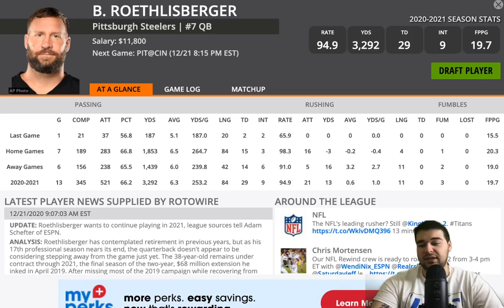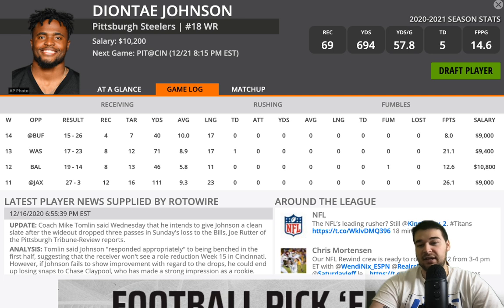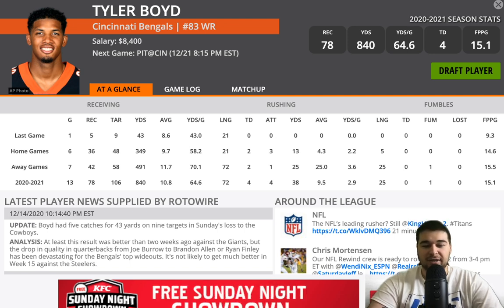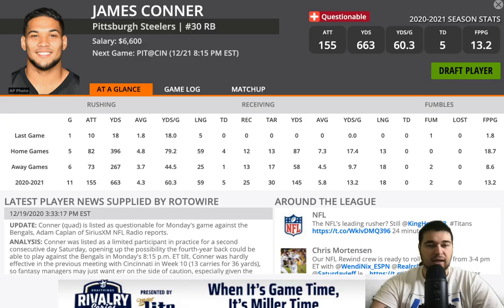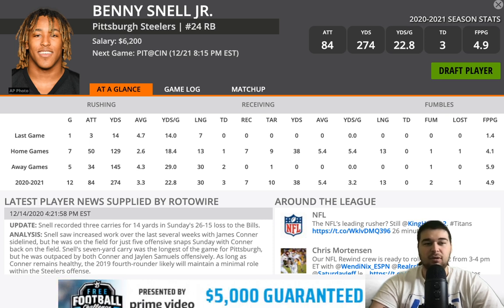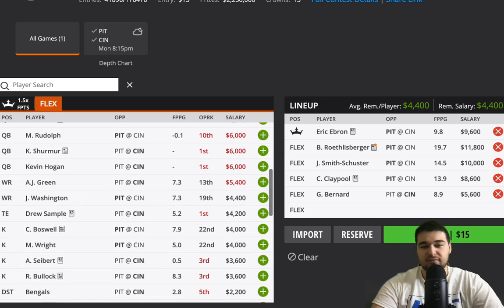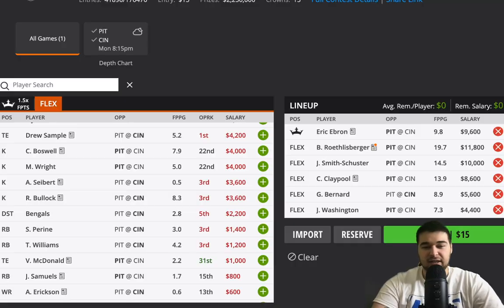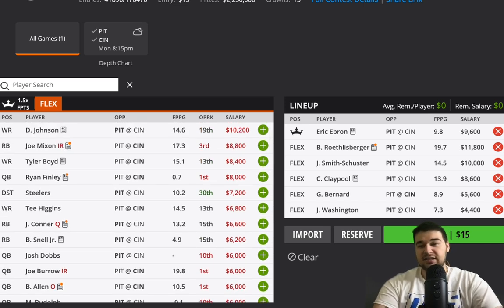NFL DFS Monday Night Picks | Steelers vs Bengals